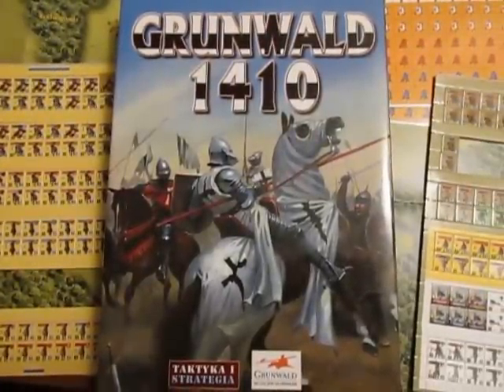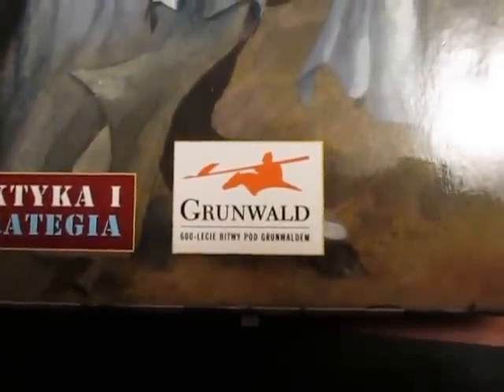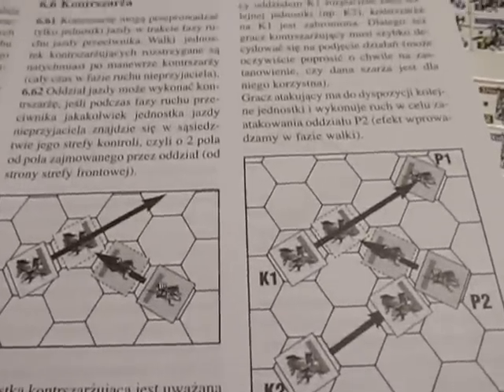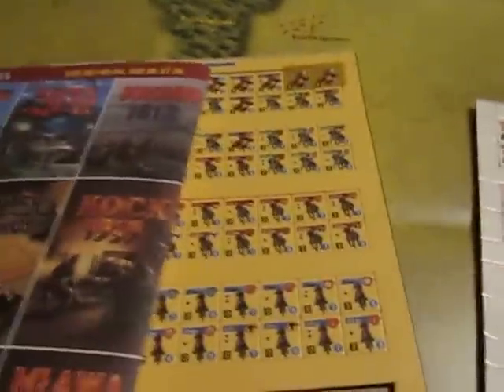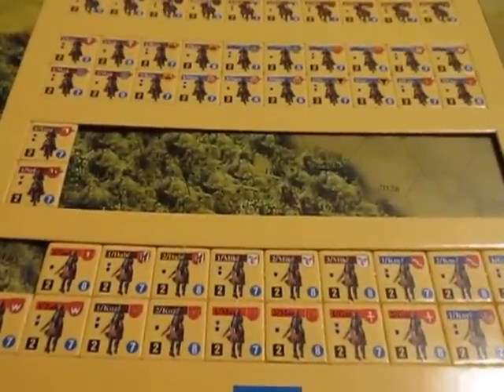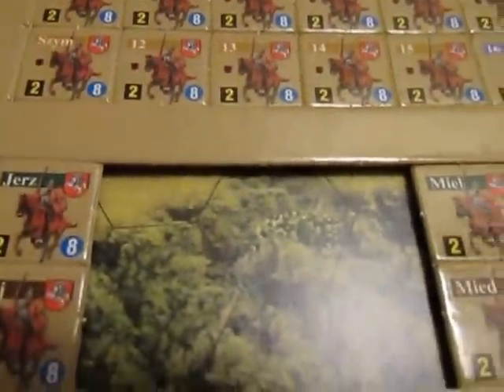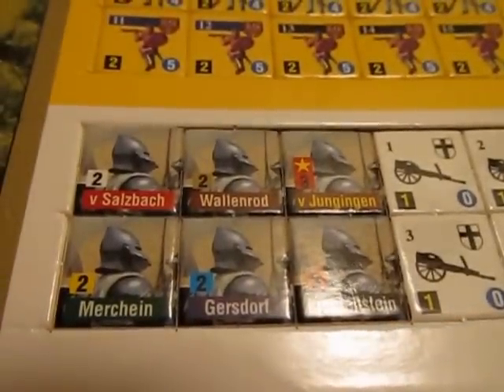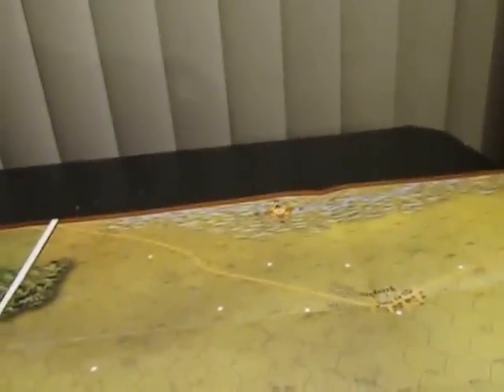Grunwald 1410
The Grognard Corner review of the Tactics and Strategy game "Grunwald-1410'